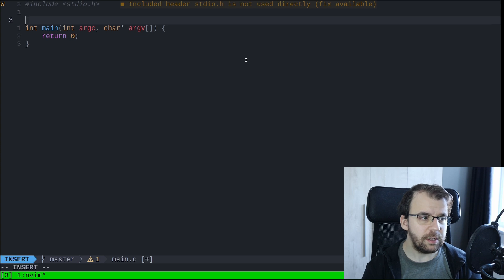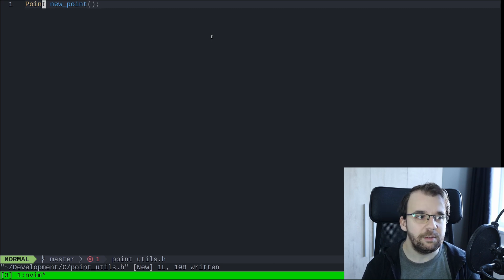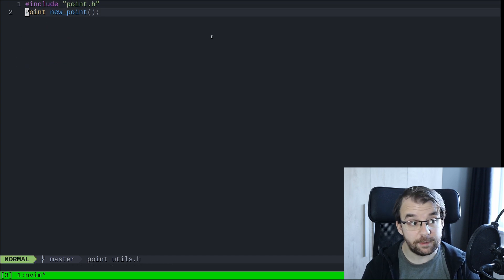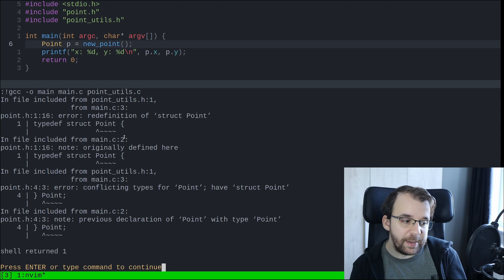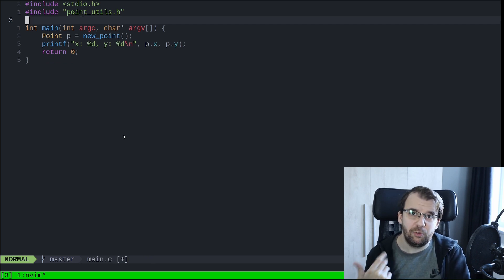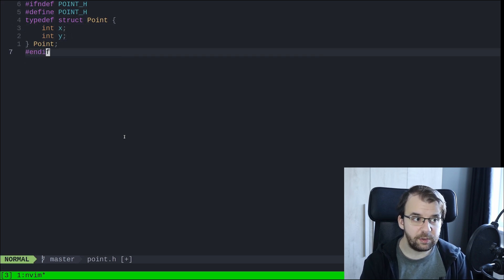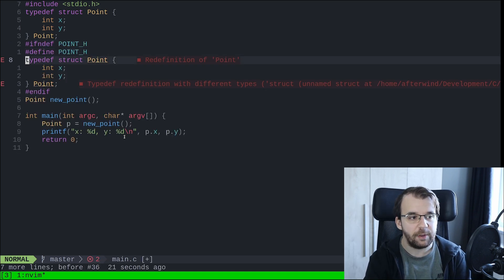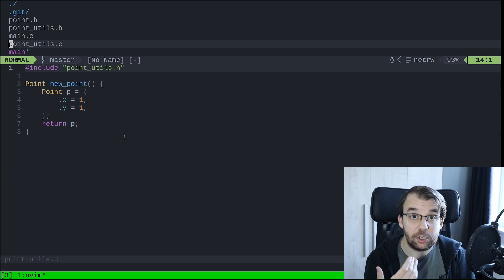What are Include Guards in C?